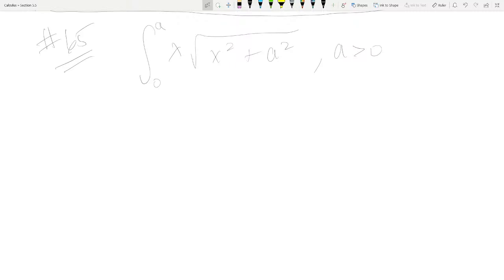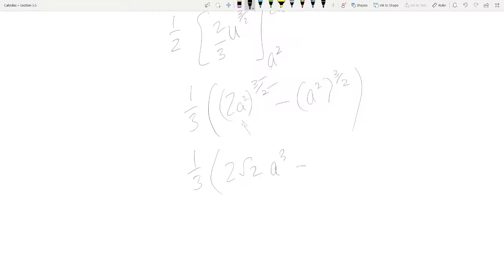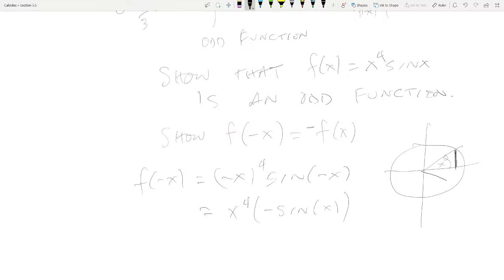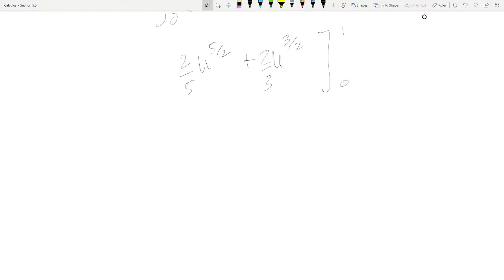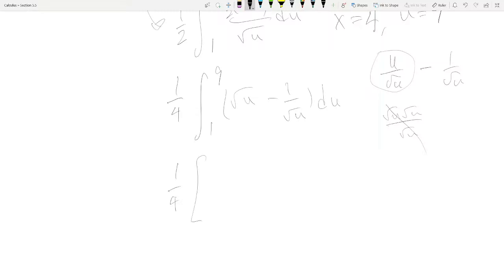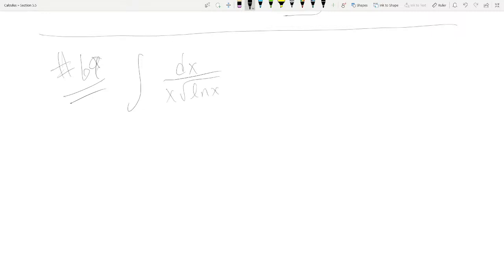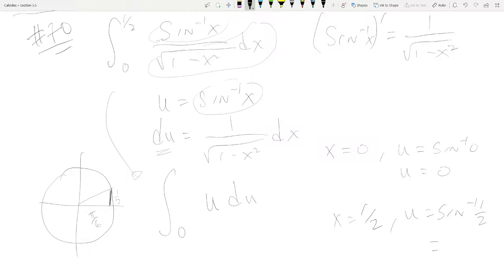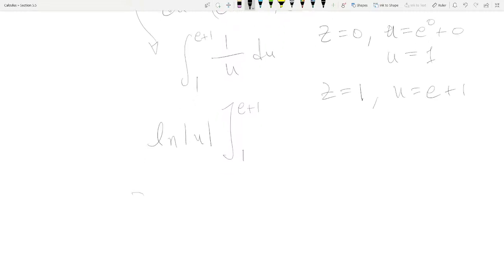Copy of Calculus: James Stewart 7th edition, section 5.5, 65-71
BTC: bc1qtp5wxrur47xlsnzvnn7cclh4mtq88ur8ej80tu
ETH: 0xaE0D200256a09E8c8a6F75ad0d13CAD25F56bce2
LTC:  ltc1qqzt0ghl8armhhx0gnh9caashtsxgg59vh6qawf